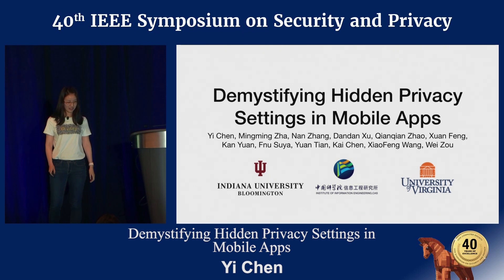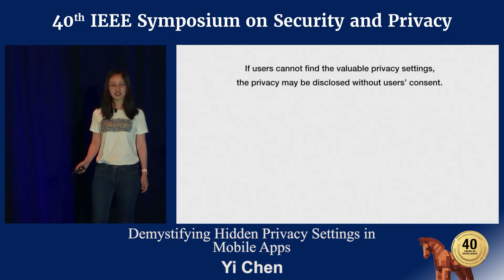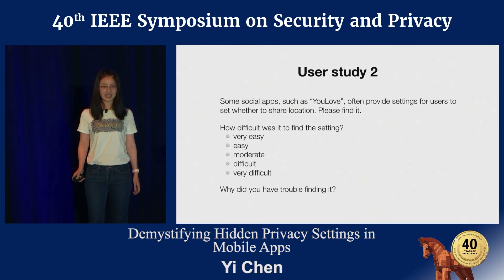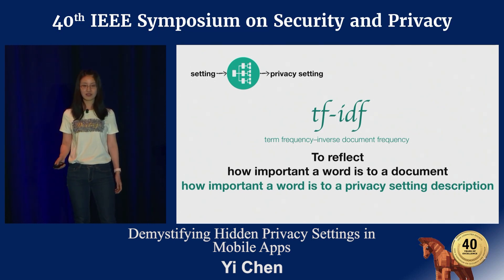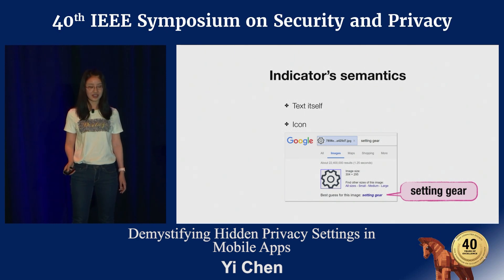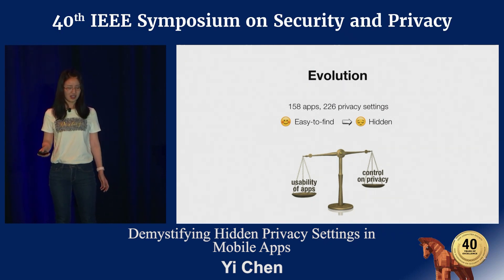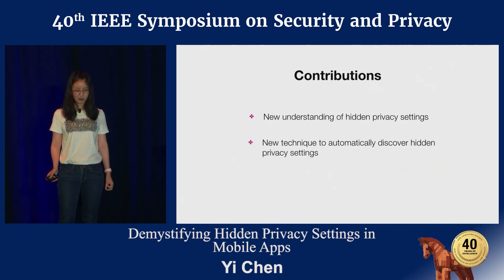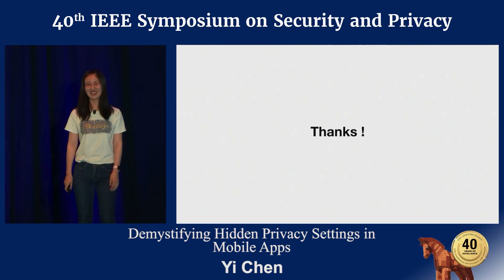Demystifying Hidden Privacy Settings in Mobile Apps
Demystifying Hidden Privacy Settings in Mobile Apps - Yi Chen
   2019 IEEE Symposium on Security & Privacy

Mobile apps include privacy settings that allow their users to configure how their data should be shared. These settings, however, are often hard to locate and hard to understand by the users, even in popular apps, such as Facebook. More seriously, they are often set to share user data by default, exposing her privacy without proper consent. In this paper, we report the first systematic study on the problem, which is made possible through an in-depth analysis of user perception of the privacy settings. More specifically, we first conduct two user studies (involving nearly one thousand users) to understand privacy settings from the user’s perspective, and identify these hard-to-find settings. Then we select 14 features that uniquely characterize such hidden privacy settings and utilize a novel technique called semantics- based UI tracing to extract them from a given app. On top of these features, a classifier is trained to automatically discover the hidden privacy settings, which together with other innovations, has been implemented into a tool called Hound. Over our labeled data set, the tool achieves an accuracy of 93.54%. Further running it on 100,000 latest apps from both Google Play and third-party markets, we find that over a third (36.29%) of the privacy settings identified from these apps are “hidden”. Looking into these settings, we observe that they become hard to discover and hard to understand primarily due to the problematic categorization on the apps’ user interfaces and/or confusing descriptions. Further importantly, though more privacy options have been offered to the user over time, also discovered is the persistence of their usability issue, which becomes even more serious, e.g., originally easy-to-find settings now harder to locate. And among all such hidden privacy settings, 82.16% are set to leak user privacy by default. We provide suggestions for improving the usability of these privacy settings at the end of our study.